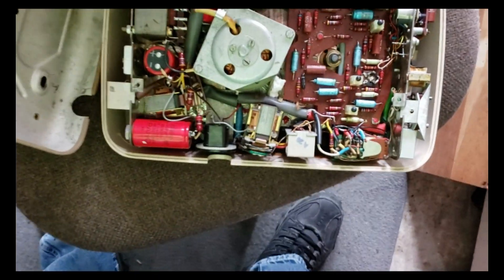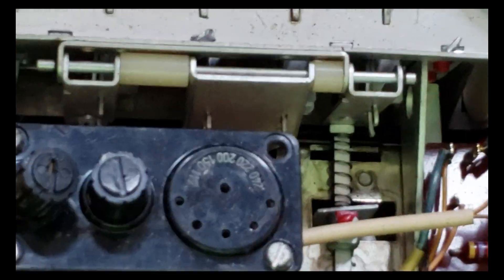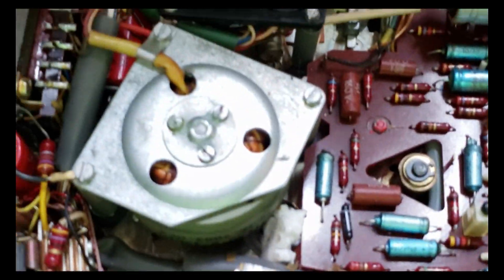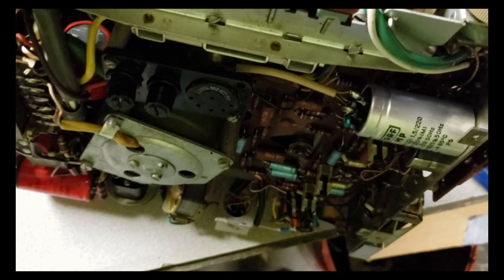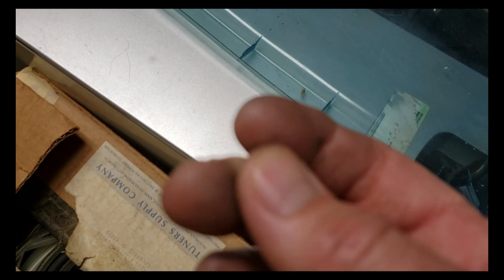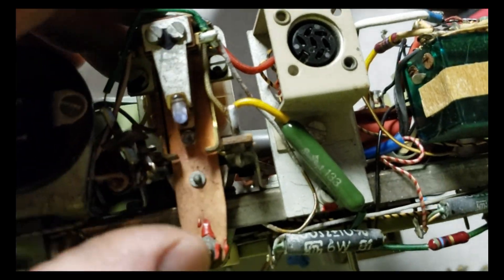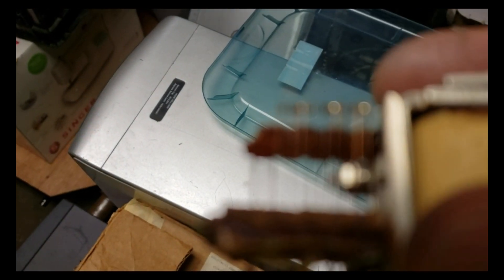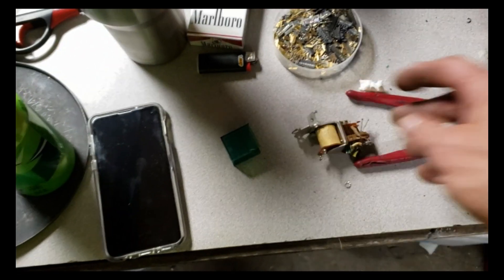Vintage Electronic Stenograph Data Reel to Reel Recorder.....I Think